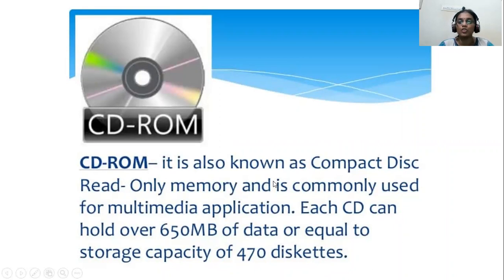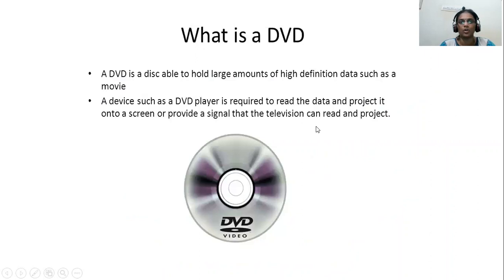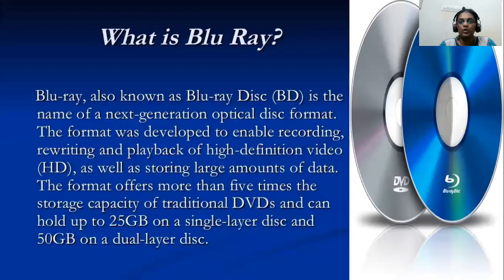CL 4 CSC CH2 MEMORY AND STORAGE PART 1 OF 2